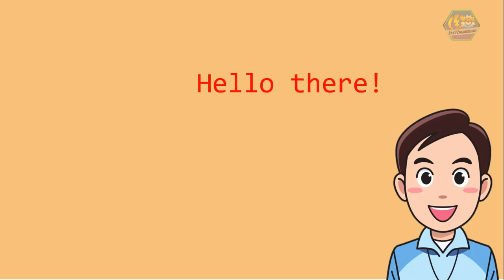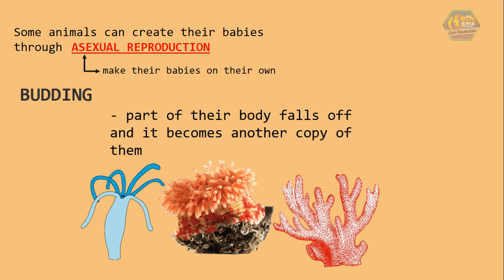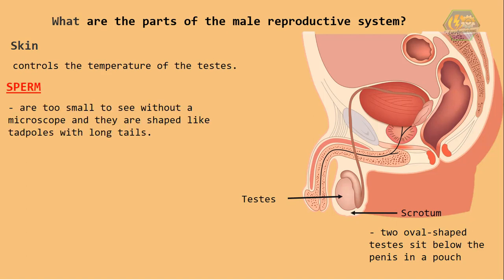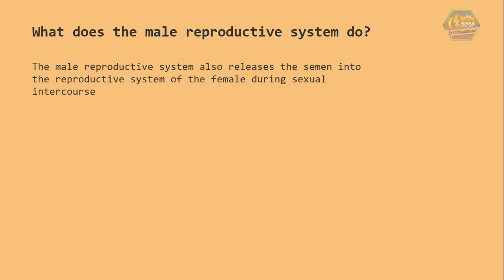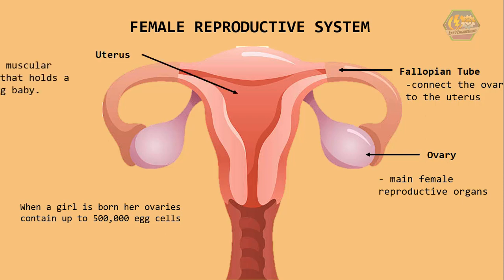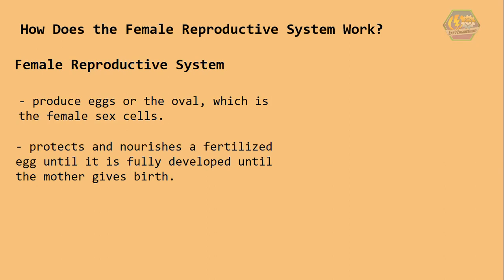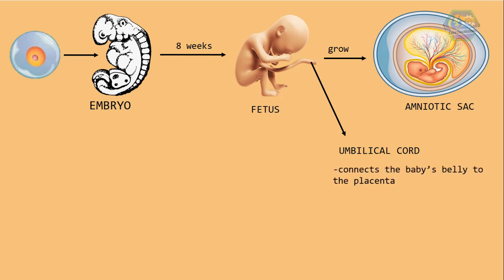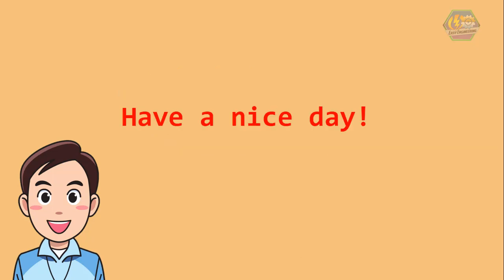REPRODUCTIVE SYSTEM | Biology Animation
Good day learners! This is Easy Engineering. For today’s topic, we are going to talk about quite a sensitive topic the “Reproductive System” so keep an open mind!

Have you ever wondered what that is between our legs? well, for one thing, we use it for when we go pee so that the dirty liquids in our body go out.
But there is a much more important role they do when we grow up and that is reproduction!
Like All living things, we humans reproduce or create offspring. That means making babies. The body parts in creating babies belong to the reproductive system.
But first, let us discuss the two types of reproduction. The asexual and the sexual reproduction.
Some animals can create their babies through asexual reproduction. That means that they make their babies on their own.
Some examples are the corals, hydras, and sea anemones. They use a process called budding. That means a part of their body falls off and it becomes another copy of them. Cool!
But for most animals like us, we use sexual reproduction. That means that our two sex cells, one from a male and one from a female, join together to create the baby.